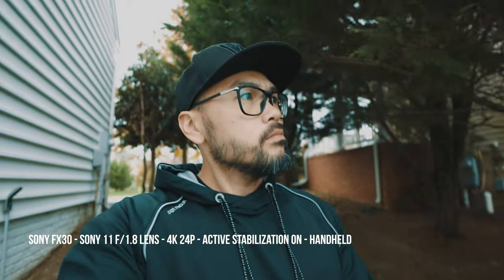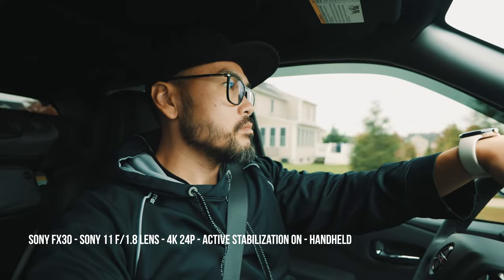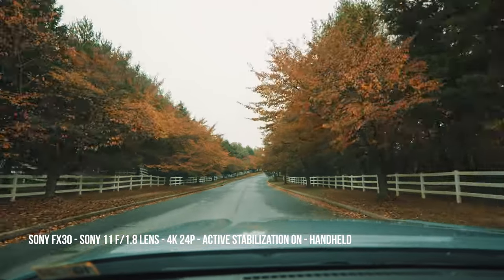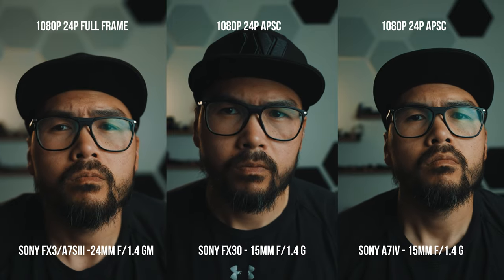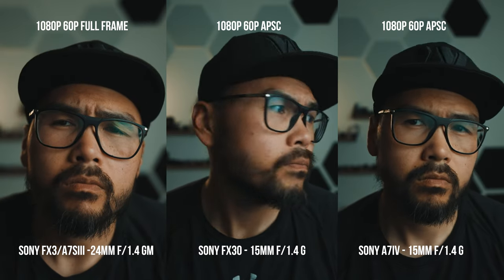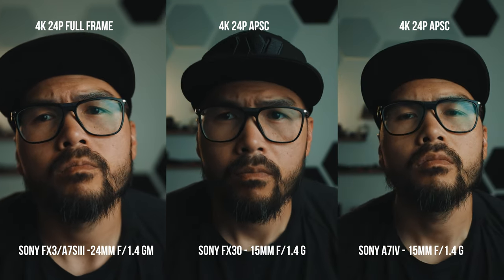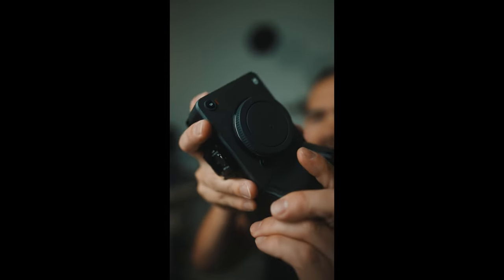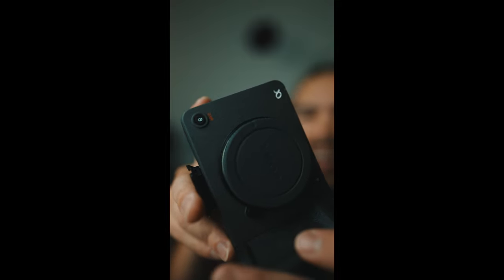Sony FX30 - 1080p & 4k vs Sony fx3 / a7siii & a7IV + VLOG Stabilization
In this video I test the Sony fx30 IBIS Active Stabilization and I test the fx30 1080p and 4k footage vs the Sony Fx3 / a7siii and Sony a7iv.

Sony fx3
Sony fx3
Sony FX30
Sony FX30
FX3-FX30: Ulanzi Falcam Cage
Sony 15mm
Sigma 16mm
Viltrox 23mm
Sony 24gm
Sony 35gm
Sigma f1.4
Sigma 56mm
Sony 50gm

DJI RS2 Gimbal
Sirui ST 124 and ST 125 Tripods
Aputure LS 60d
AUDIO RECORDER